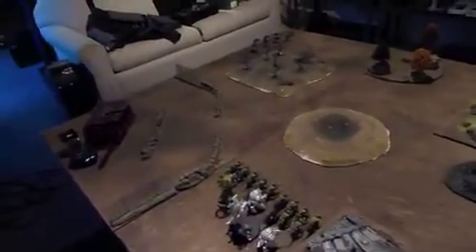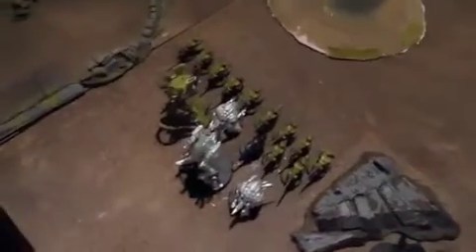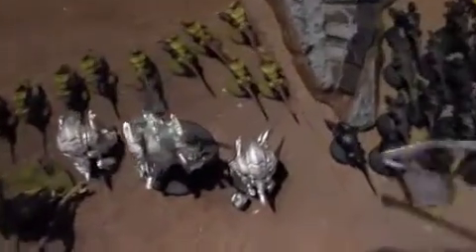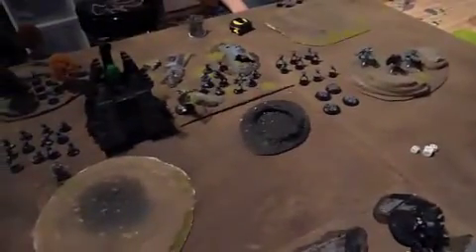Necrons V Nids 1850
An 1850 friendly match between myself and Unrealg, my Nids versus his Necrons. Enjoy!